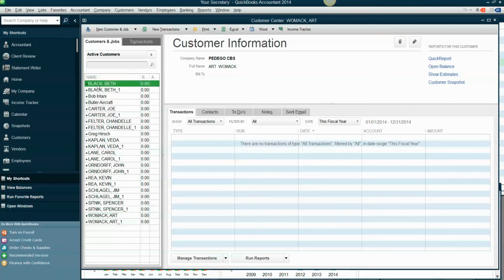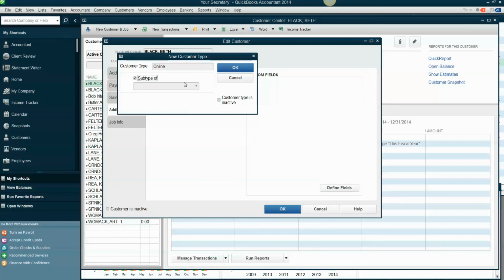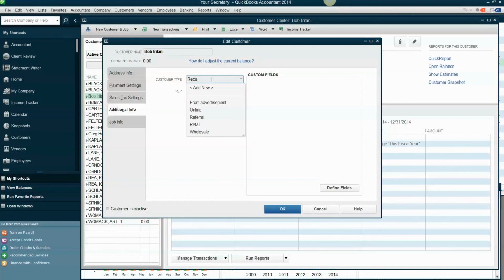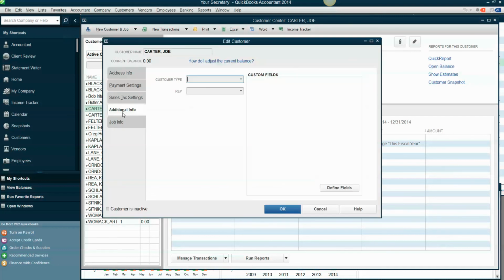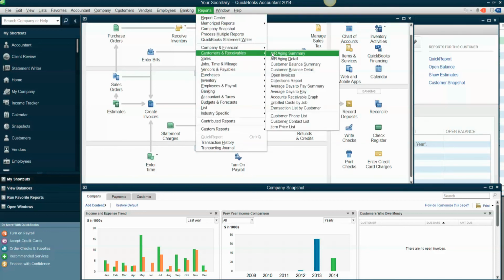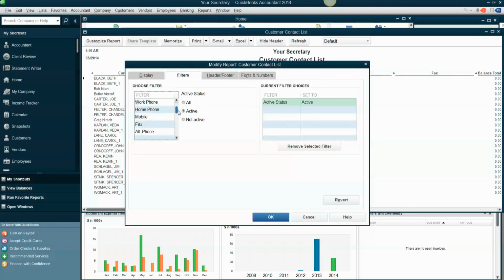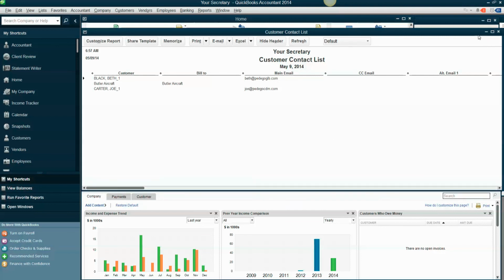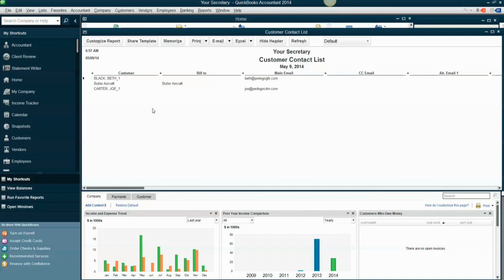QUICKBOOKS ACCOUNTANT: CREATE CUSTOMER TYPES FOR TRACKING AND MARKETING